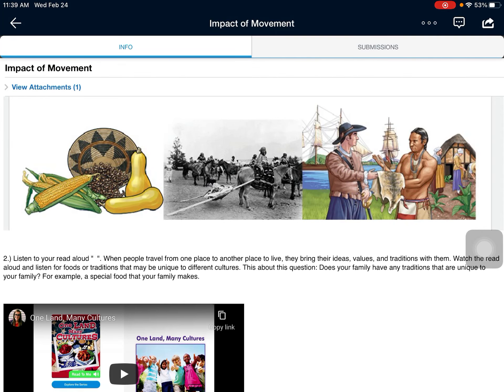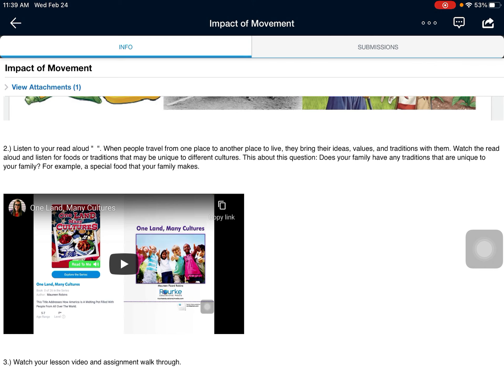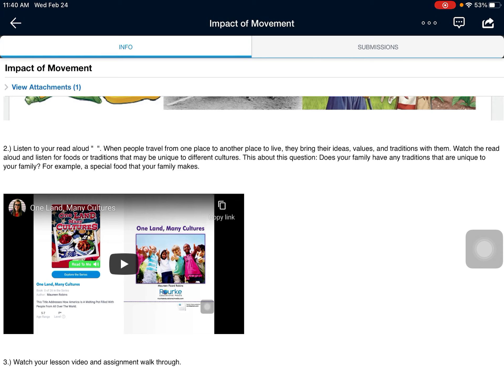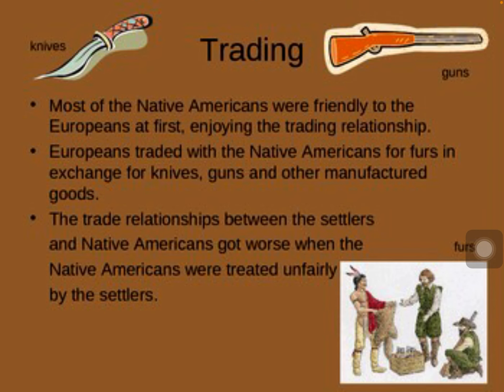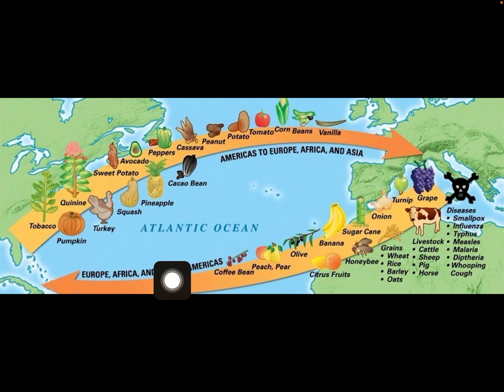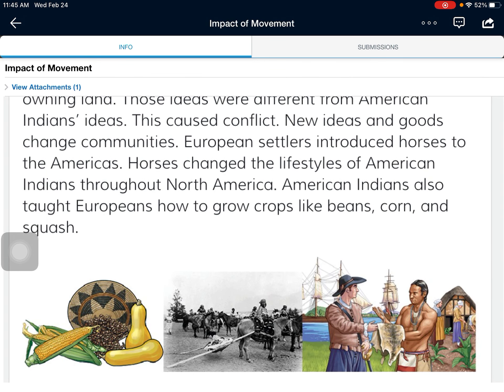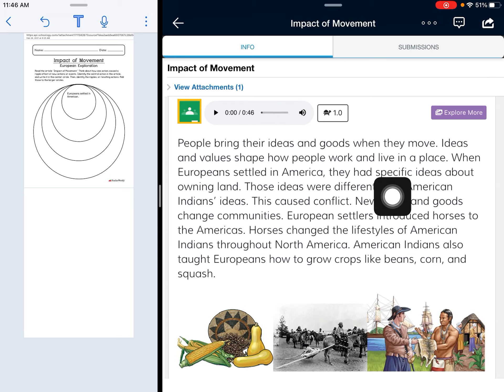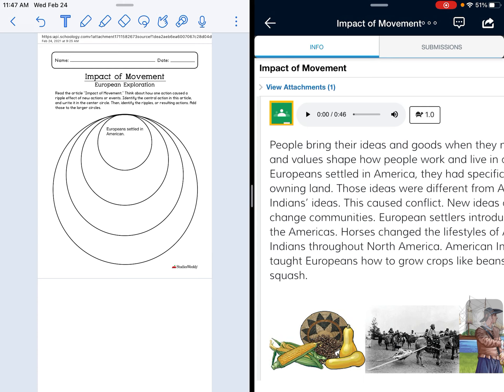Wednesday, March 3rd